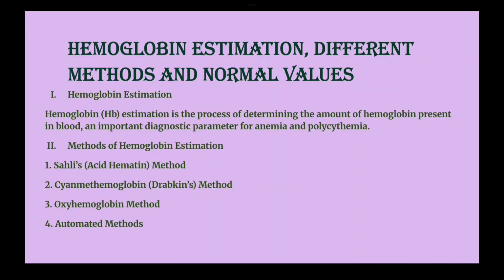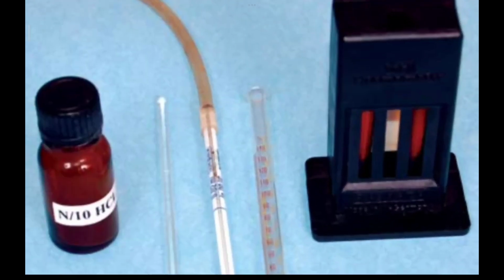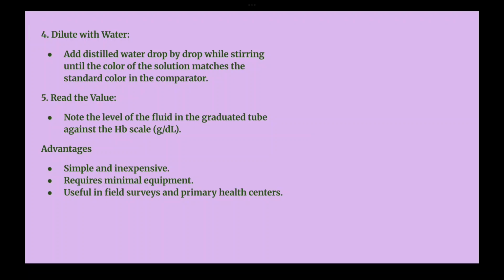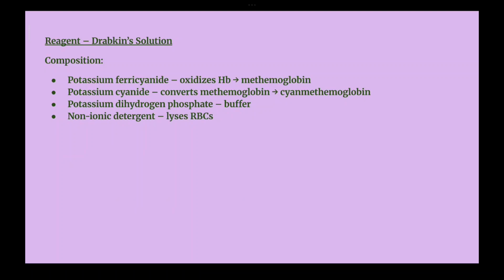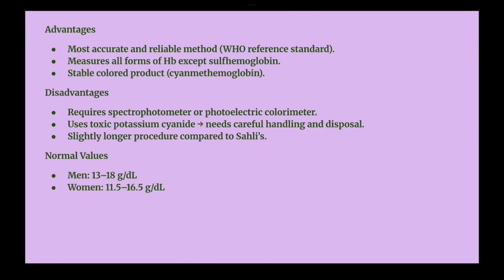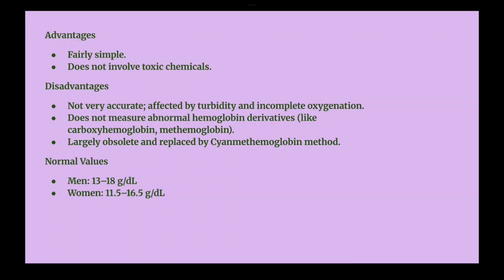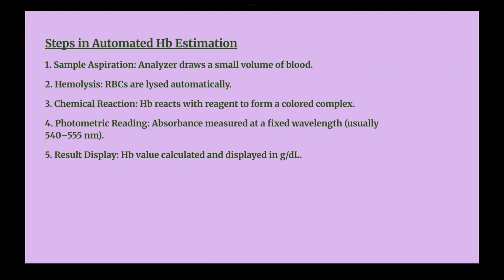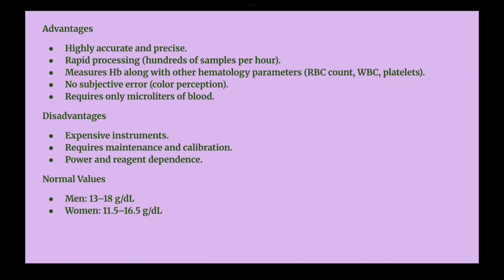Pathology | Hematology – Hemoglobin Estimation Methods & Normal Values | AHS Guide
In this video, we continue the Hematology series by focusing on the estimation of hemoglobin and its clinical importance.
Topics covered include:
✔️ Hemoglobin Estimation Methods – Sahli’s method, Cyanmethemoglobin method, Oxyhemoglobin method, and automated methods
✔️ Normal Values of Hemoglobin – in males, females, children, and clinical variations
✔️ Significance of accurate hemoglobin measurement in diagnosis and patient care

This lecture is perfect for medical, nursing, and allied health science students preparing for pathology practicals and exams.